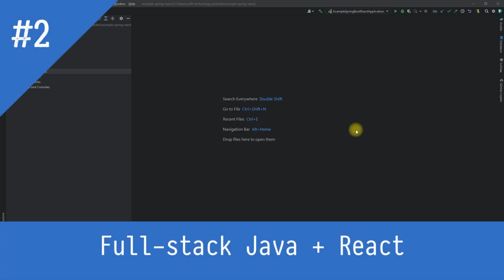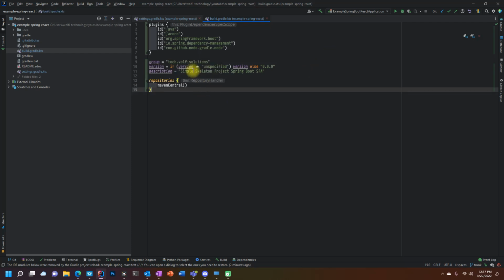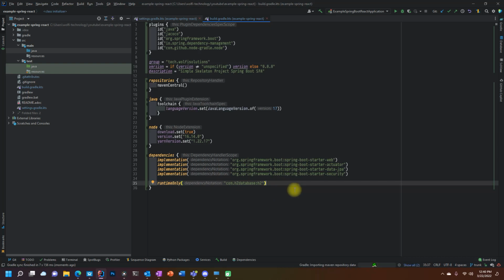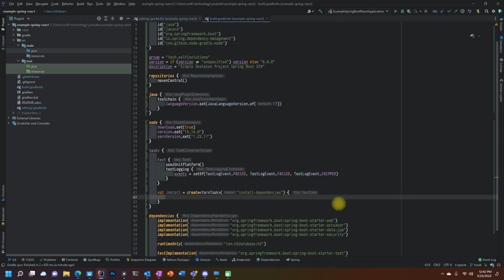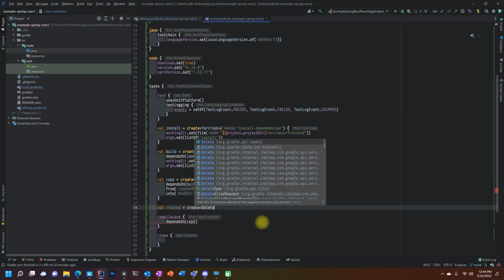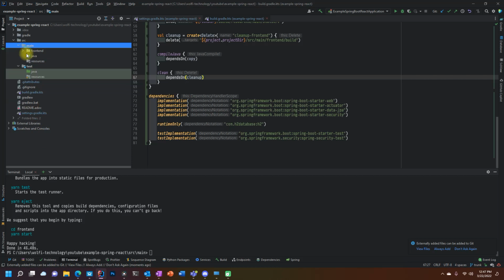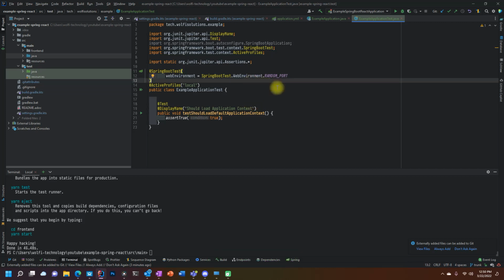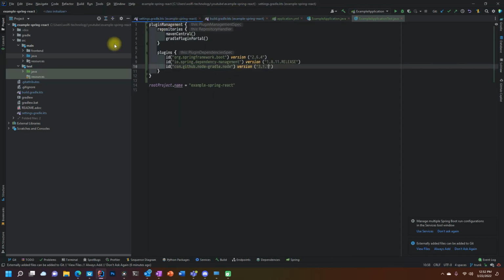#2 Gradle Setup & React Setup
In this video we go through the entire process of setting up the build scripts and generated the react application. We add the required task to create and bundle the application together so that the Java backend can serve the React frontend application. I find that setting things up quickly with just a sample application is beneficial for getting things to work from the beginning.  Feel free to follow for more on the channel.

You can find the GitHub repository below to get the starting code. It is a cleaned-up version that is bare-bones for just getting started.

Timecodes
00:00 - Introduction
00:40 - Setup Gradle Settings
02:00 - Gradle Build Script
11:30 - Create React Application
13:20 - Create Application Yaml
14:33 - Create Main Application Class
15:15 - Create Test Application Class
16:30 - Start up Application
18:03 - Demo Login Frontend
18:30 - Conclusion